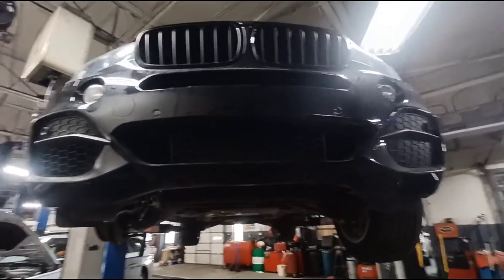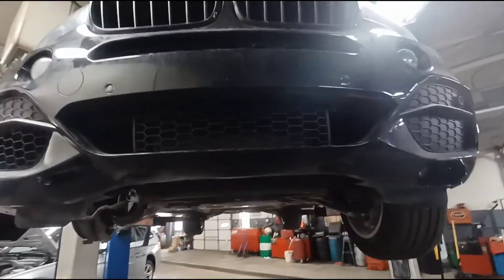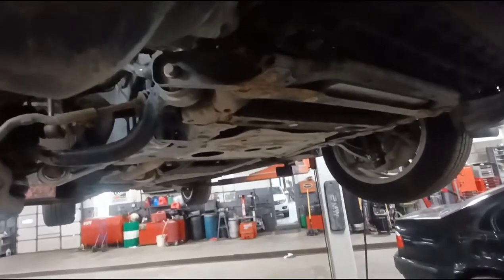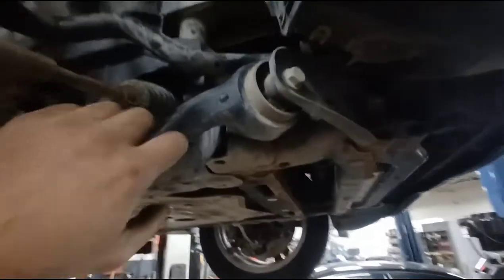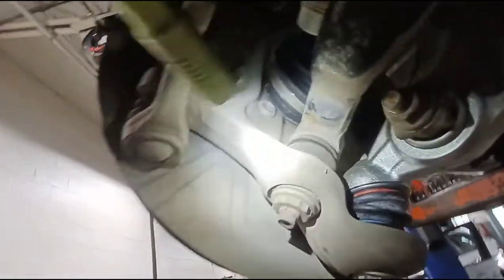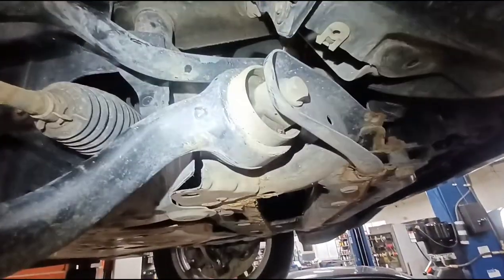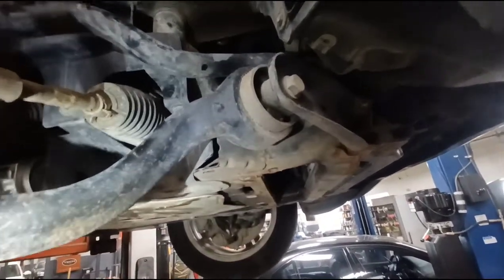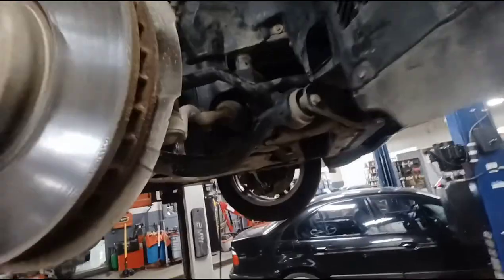BMW X5 FRONT SUSPENSION CLUNK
This video I show something to look for when you have a suspension noise in the front of your bmw X5